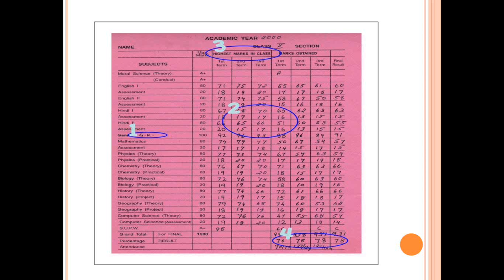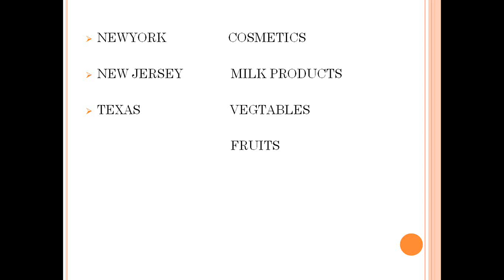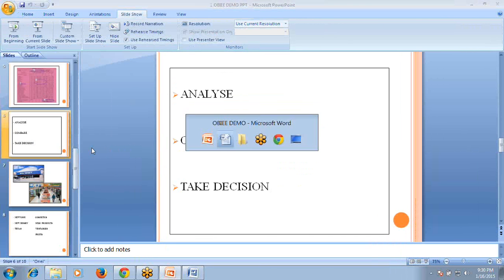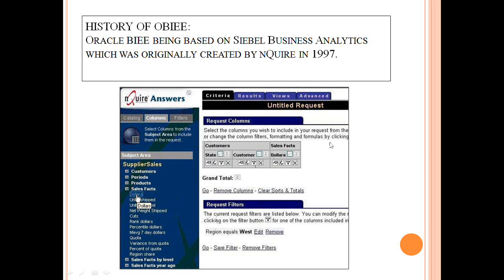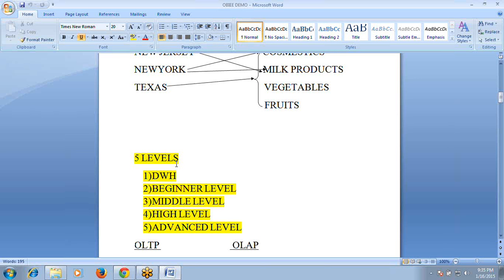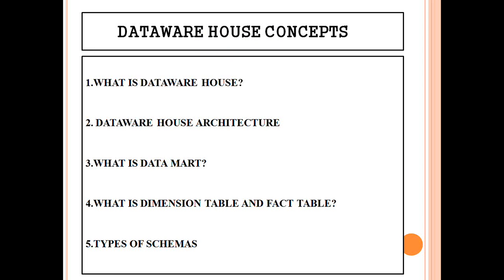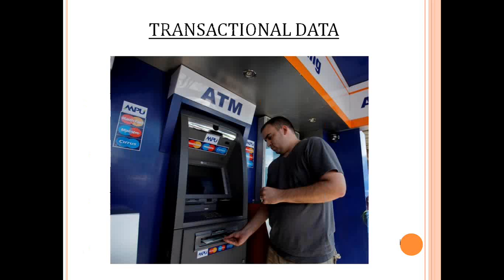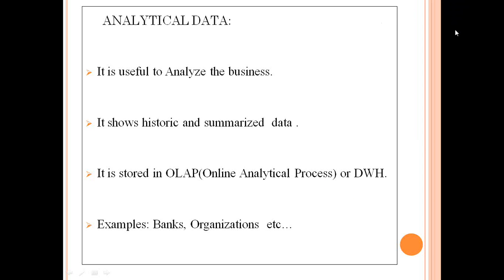OBIEE ONLINE TRAINING DEMO CLASS BY SEASOFT IT TRAINING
We Seasoft IT Solutions provides Online Training for the students and employees all over the world.